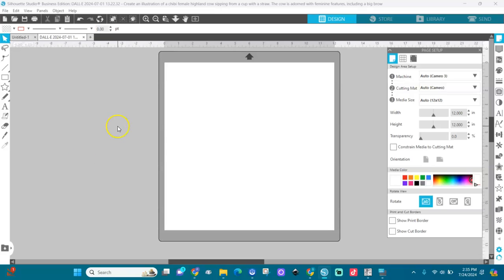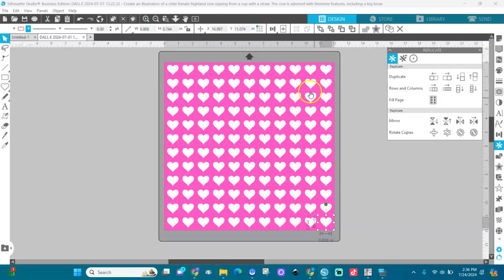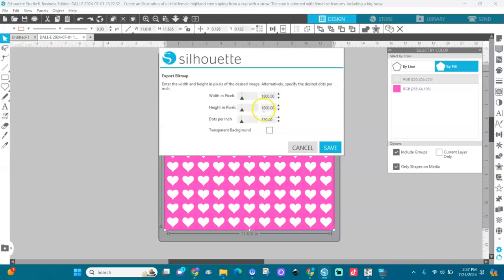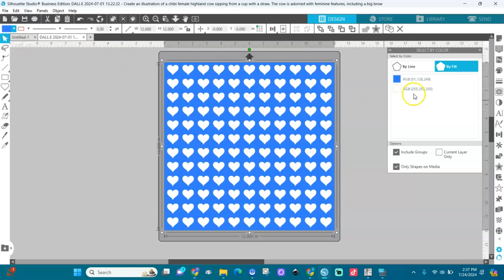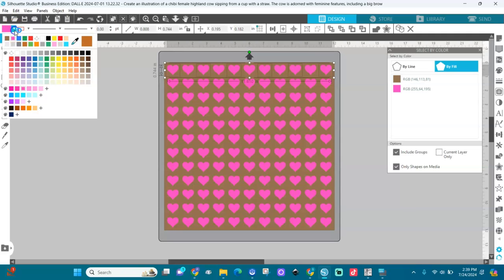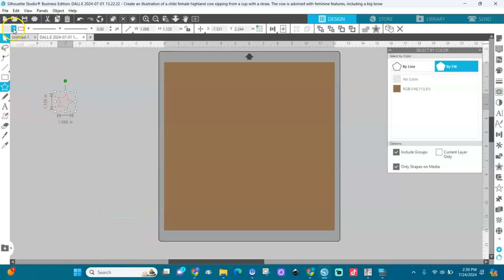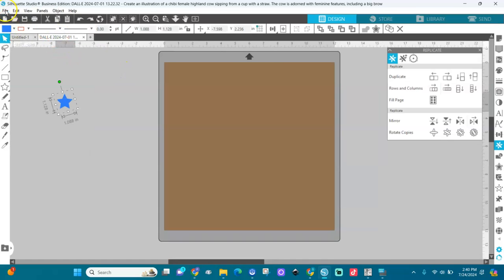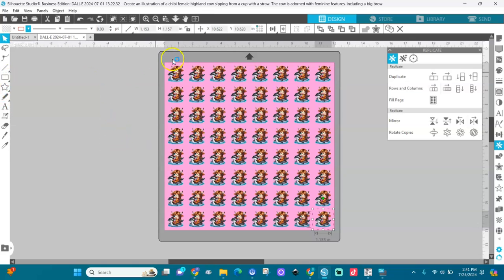How To Make Digital Papers with 1-Click in Silhouette Studio ~ For Beginners